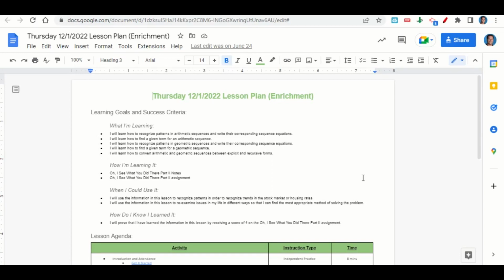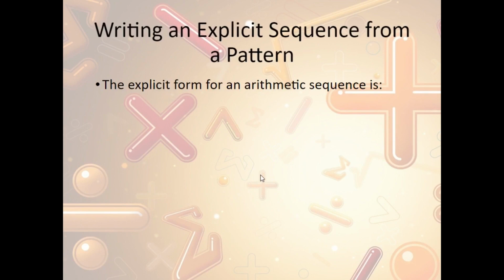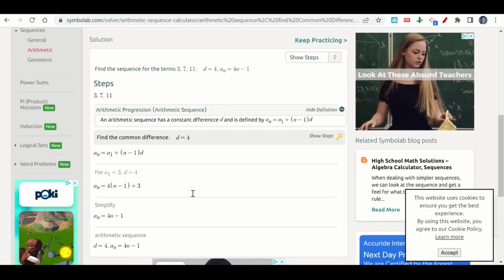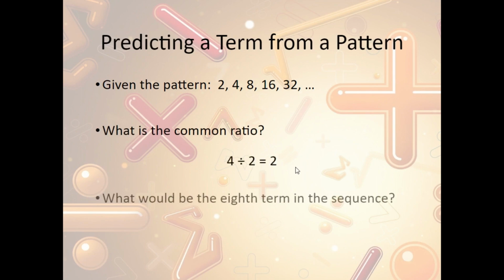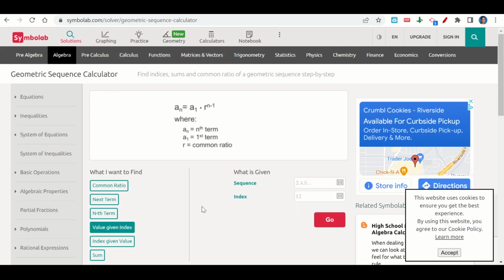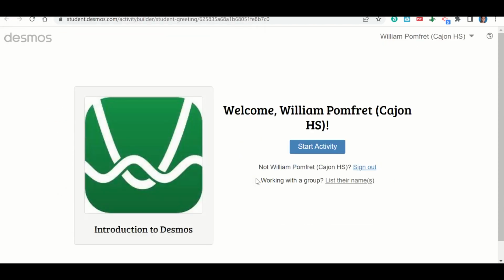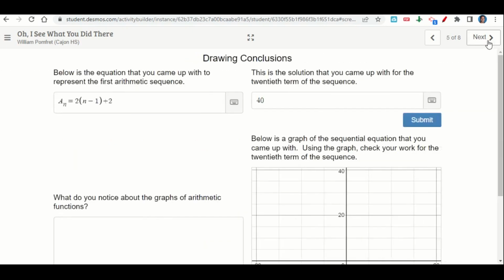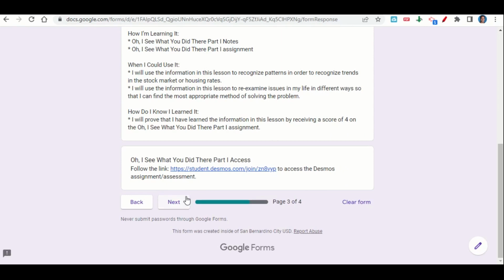12/1/2022 Oh, I See What You Did There Part II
0:00 Agenda and Learning Goals
1:39 Oh, I See What You Did There Part II Notes
16:41 Logging into Desmos using Google
17:21 Oh, I See What You Did There Part II

Instructions:
* Review the Oh, I See What You Did There Part II Notes on Google Slides.
* Complete the Oh, I See What You Did There Part II assignment on Desmos.

What I’m Learning:
* I will learn how to recognize patterns in arithmetic sequences and write their corresponding sequence equations.
* I will learn how to find a given term for an arithmetic sequence.
* I will learn how to recognize patterns in geometric sequences and write their corresponding sequence equations.
* I will learn how to find a given term for a geometric sequence.
* I will learn how to convert arithmetic and geometric sequences between explicit and recursive forms.

How I’m Learning It:
* Oh, I See What You Did There Part II Notes
* Oh, I See What You Did There Part II assignment

When I Could Use It:
* I will use the information in this lesson to re-examine issues in my life in different ways so that I can find the most appropriate method of solving the problem.

How Do I Know I Learned It:
* I will prove that I have learned the information in this lesson by receiving a score of 4 on the Oh, I See What You Did There Part II assignment.